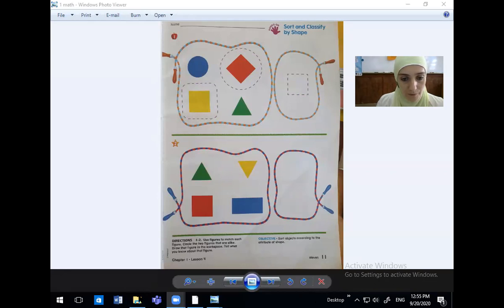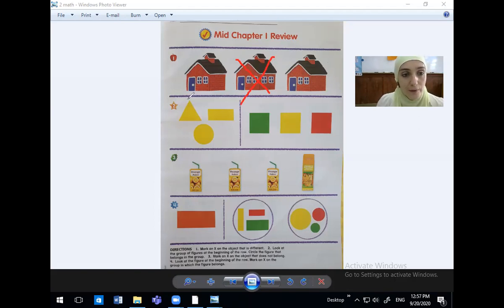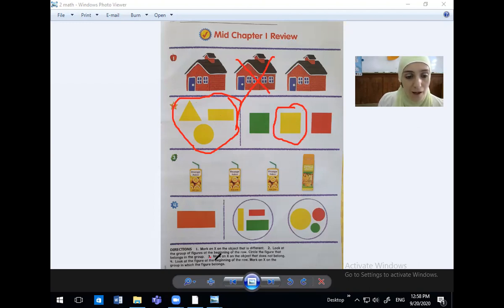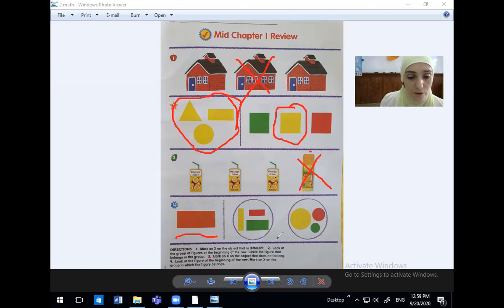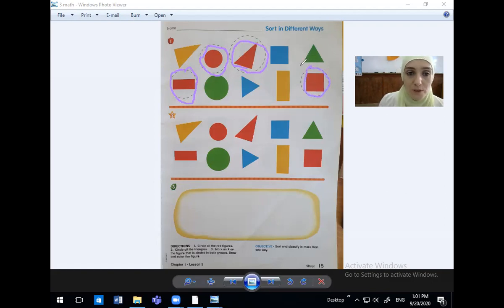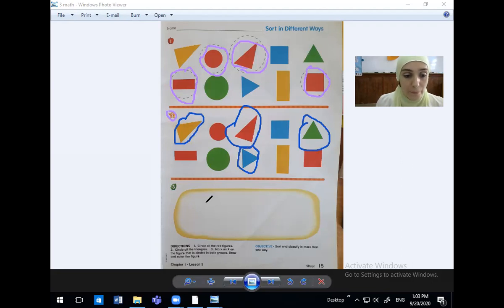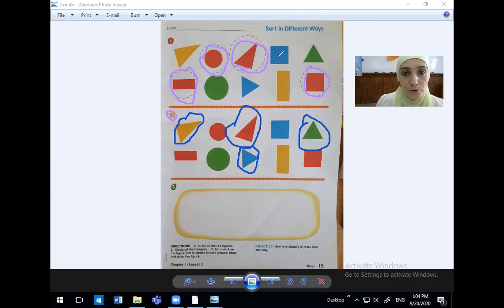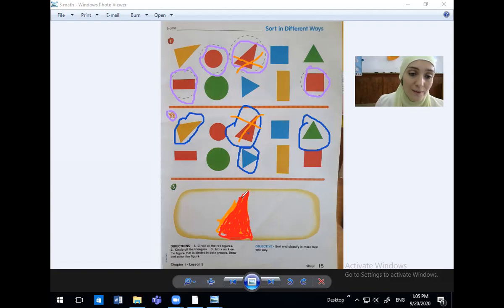Math. Sorting and classifying.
Zoom session part 2.